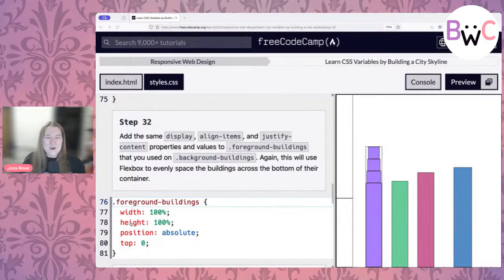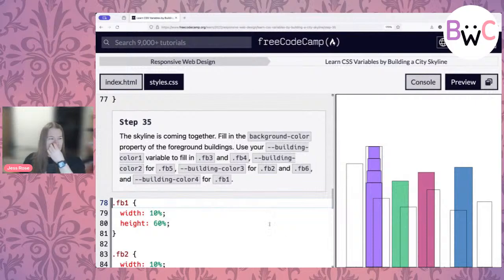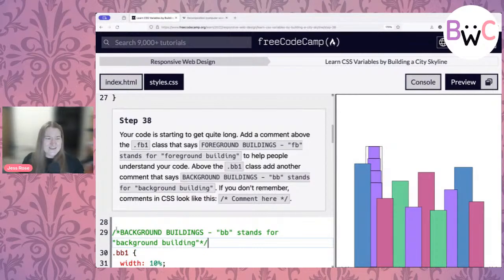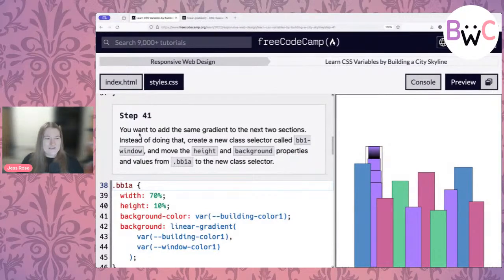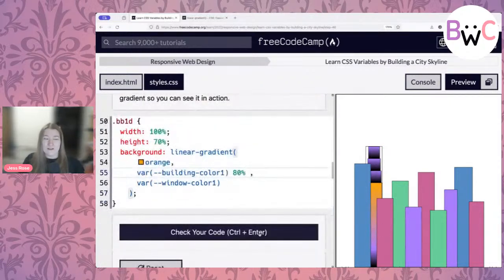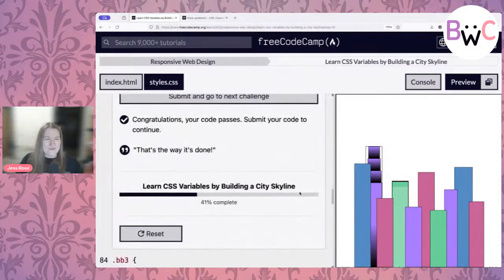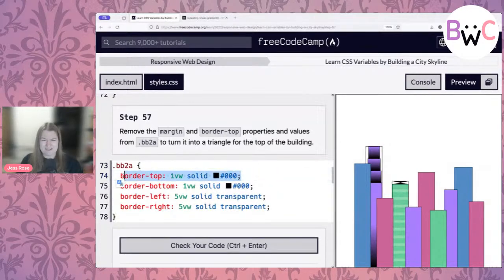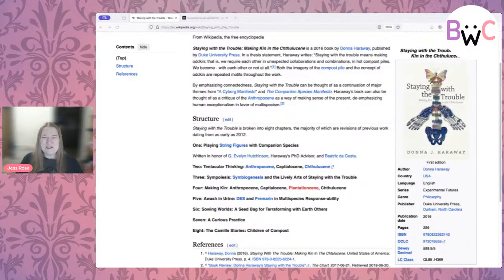Let’s Learn CSS Variables by Building a City Skyline! Part 2